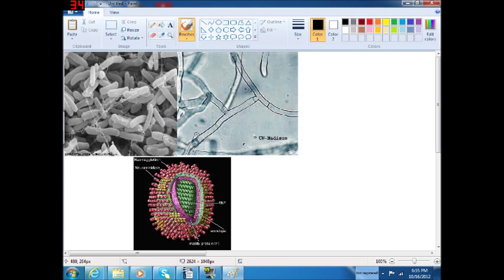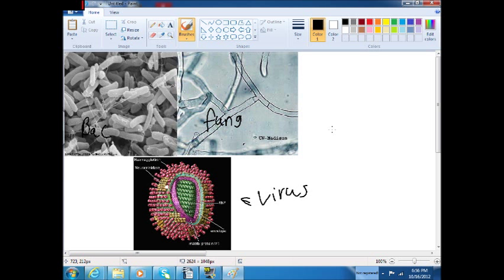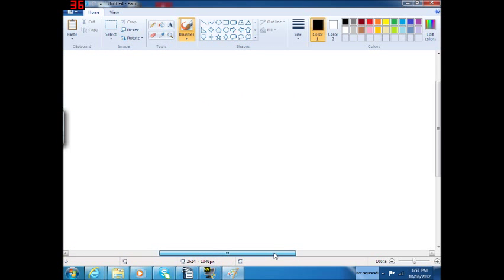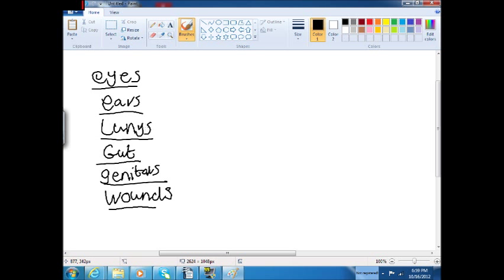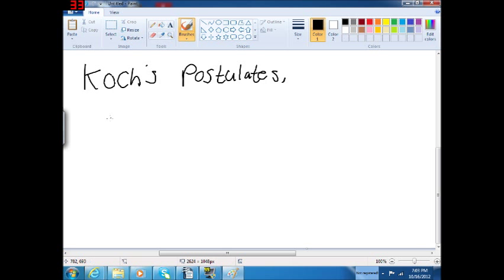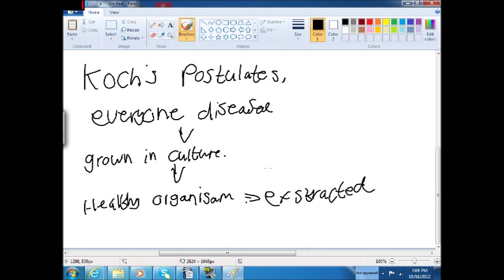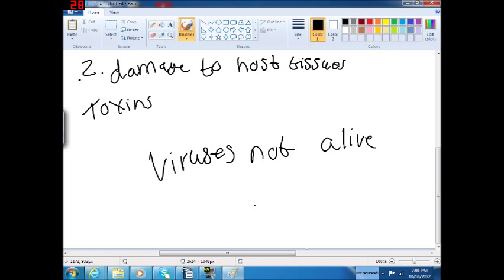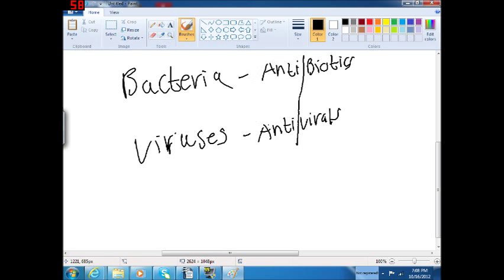AQA Biology Unit one Disease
A Video explaining pathogens and Disease in unit one biology of As AQA.